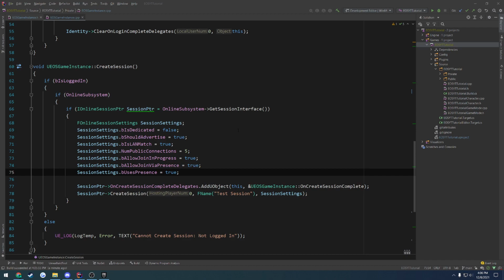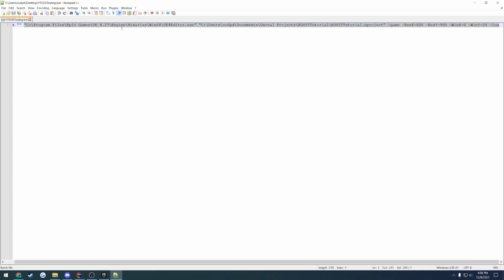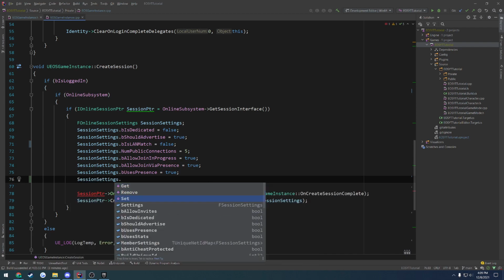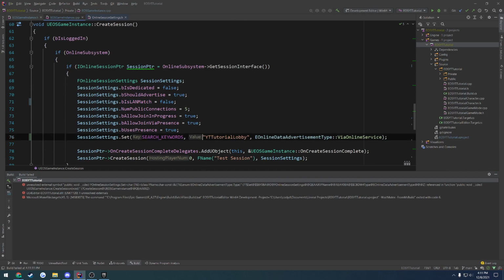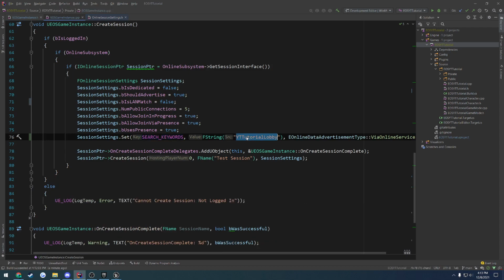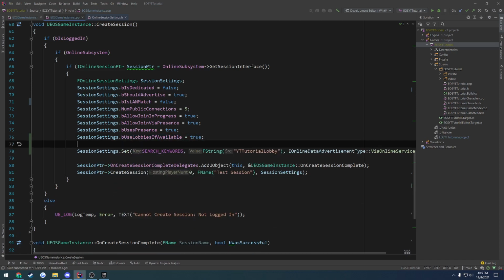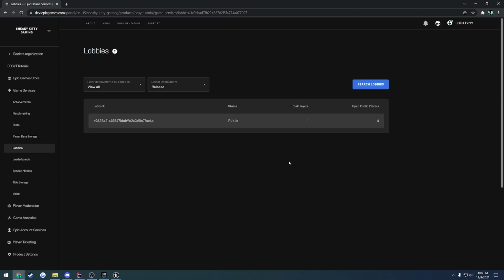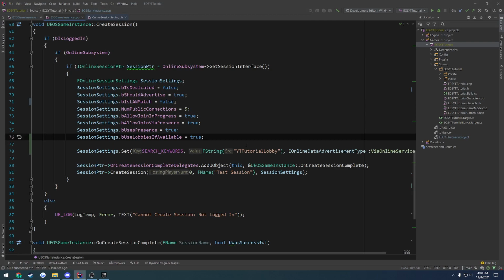Unreal Engine Epic Online Services(EOS) #5: "Find Lobby in Portal"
In this video we setup our Online Subsystem to prepare for using EOSPlus as well as display our lobbies in the Portal so we can easily view the metrics!